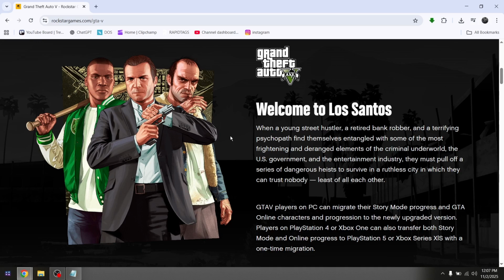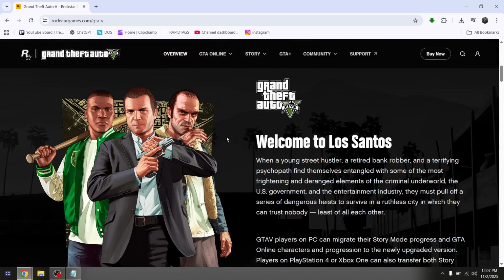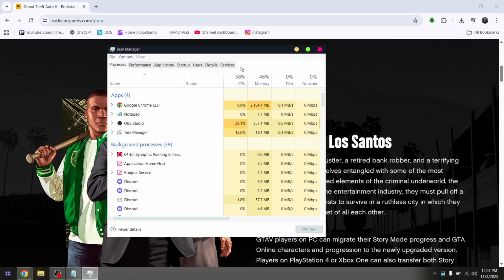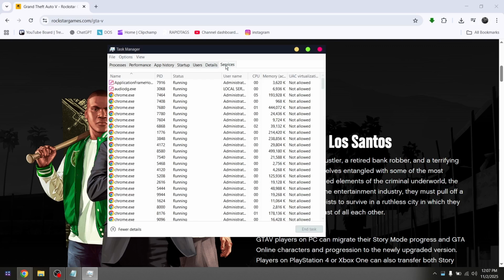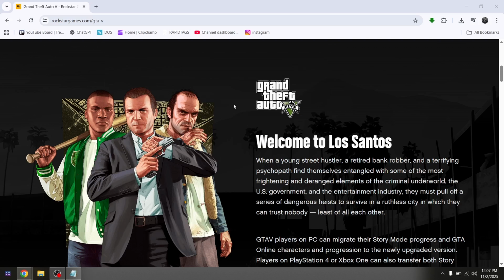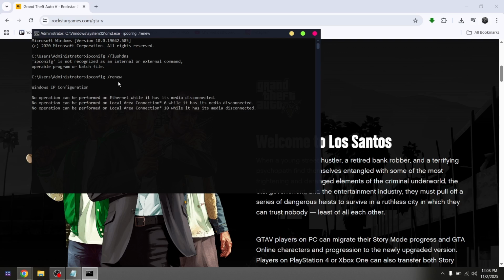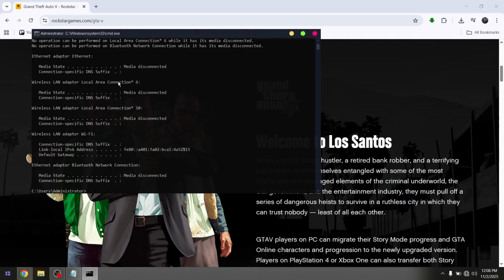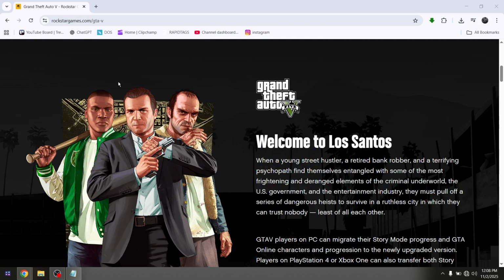FIX GTA V AN ERROR OCCURRED WHILE ATHENTICATION WITH ROCKSTAR GAMES SERVICES 2026! (EASY FIX)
In this video, I am going to show you how to fix GTA V An Error Occurred While Authenticating With Rockstar Games Services. Follow these steps to repair your Rockstar launcher and reconnect to GTA Online. This fix works for both Epic Games and Steam versions.